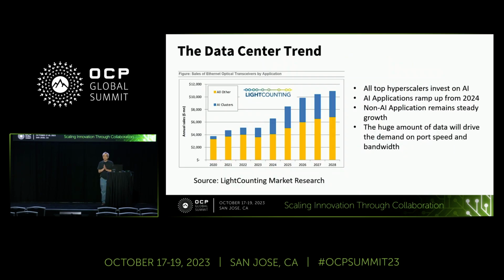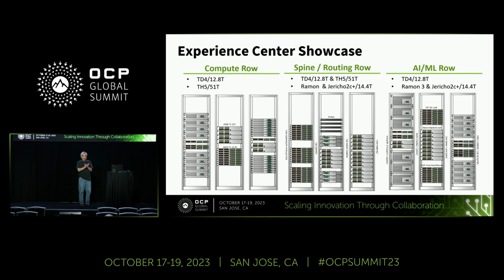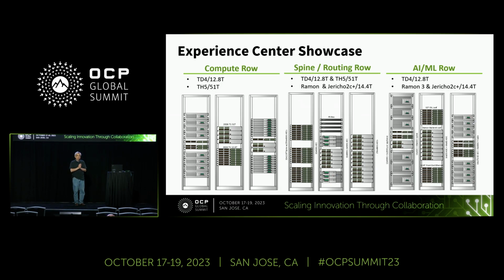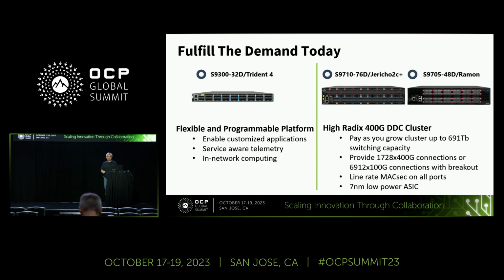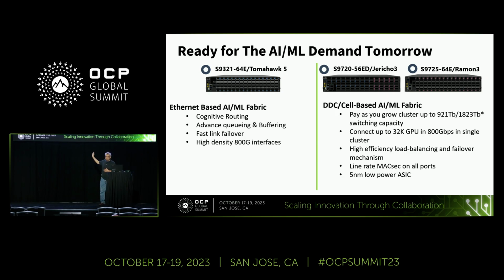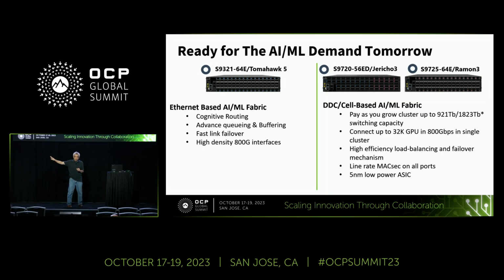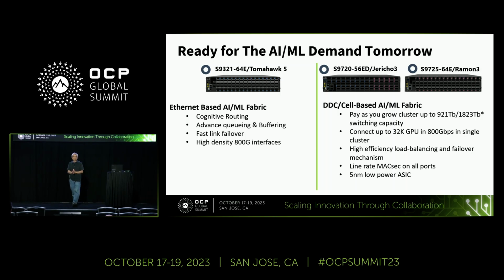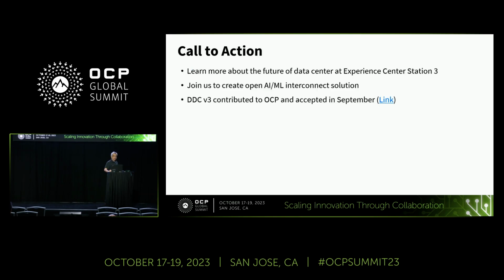Experience Center Lightning Talk: Data Center Network Fabric Migration